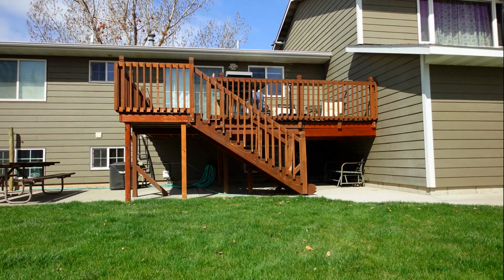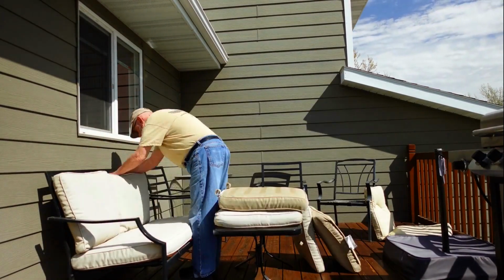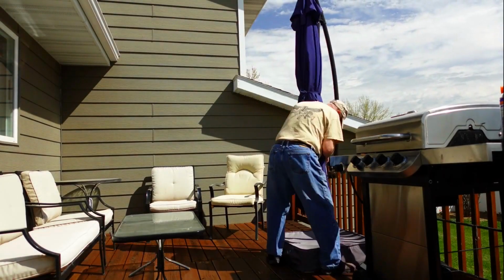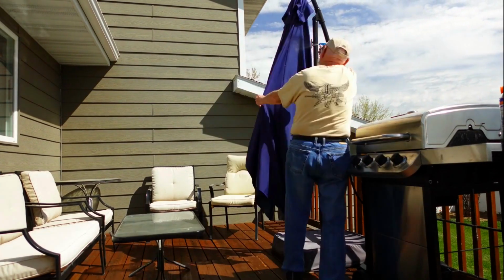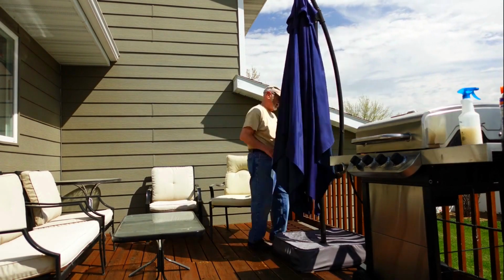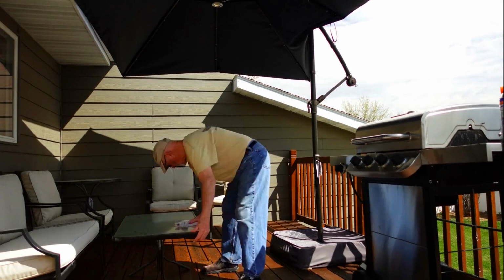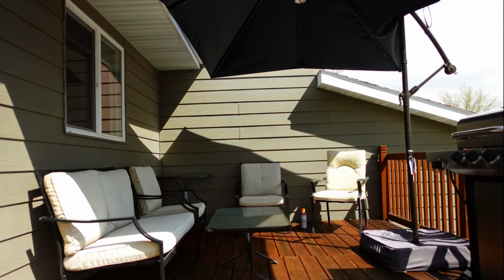Spring Yard Work Done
A week long of numerous spring yard work has been completed with the addition of deck furniture...  Maybe I can get out for a real video next week...